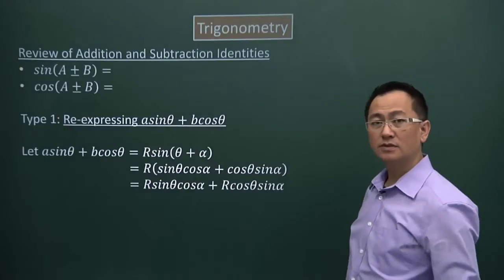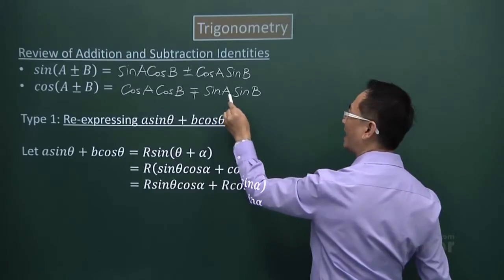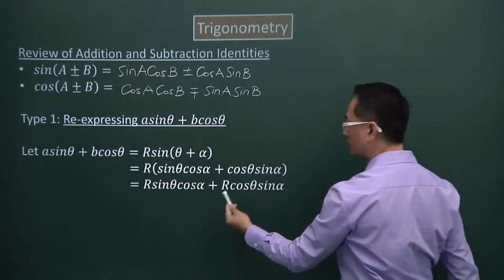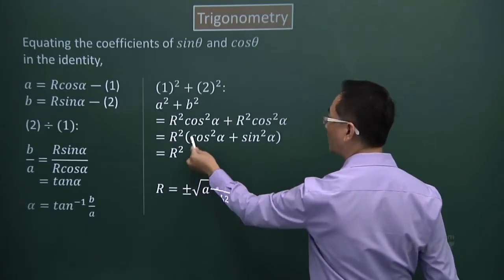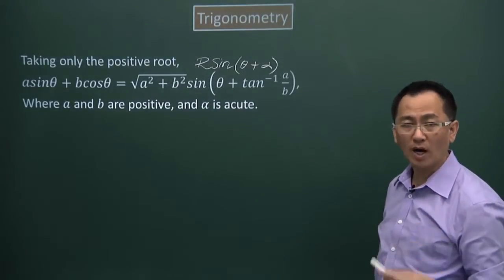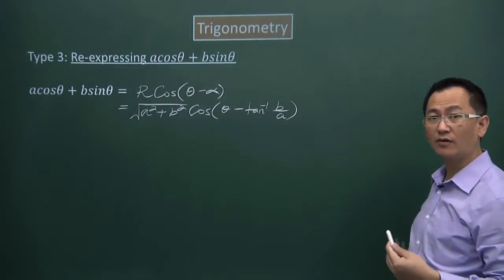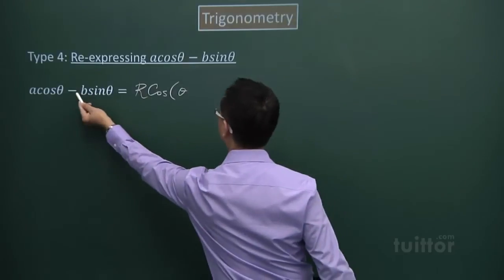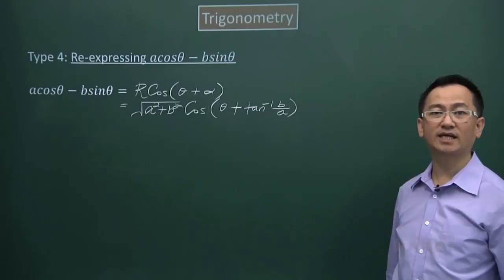Trigonometry- R-Formula (Additional Mathematics Secondary 3/4)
Trigonometry- R-Formula Demo Video